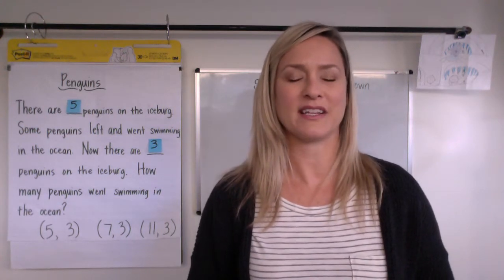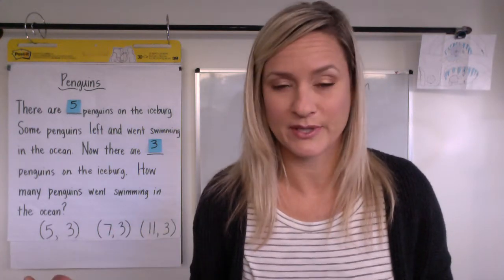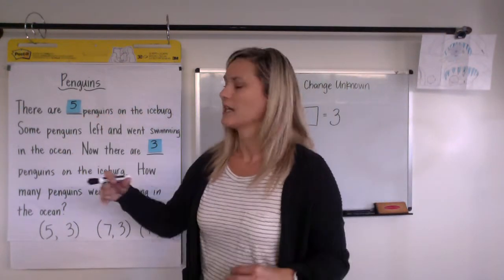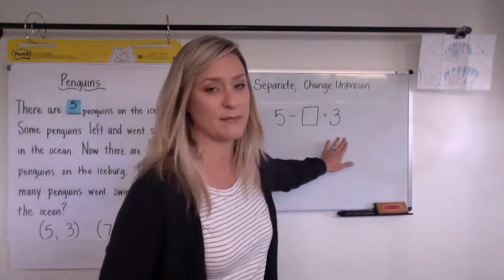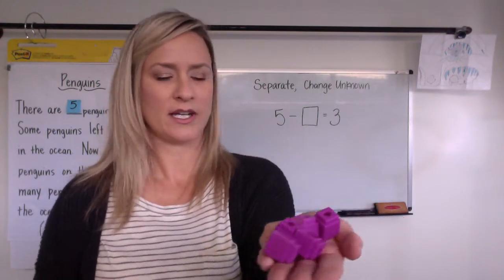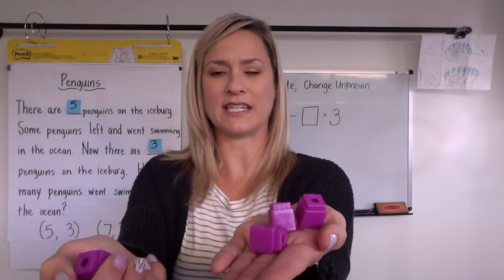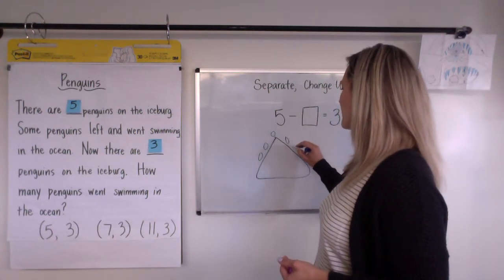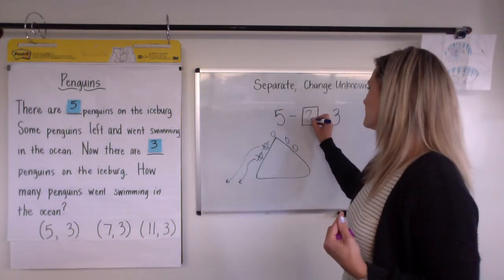Penguins: (Parent Video) Kindergarten